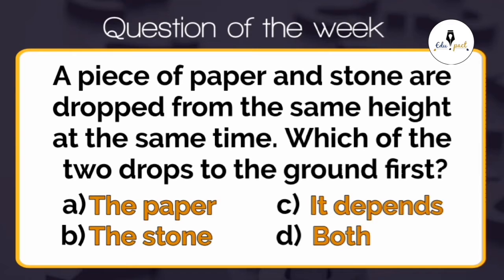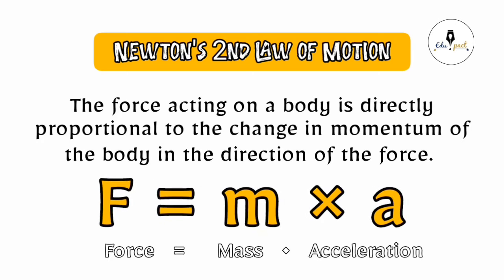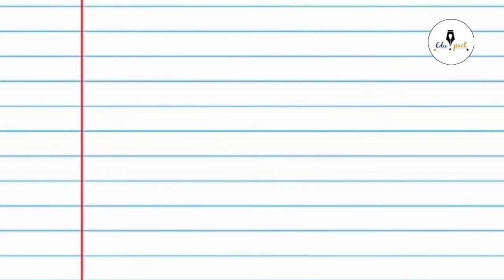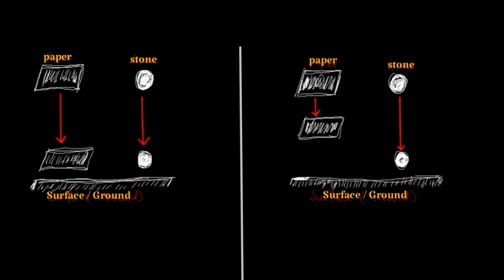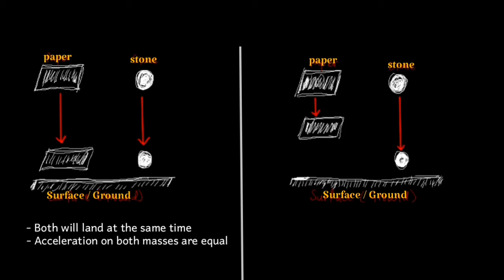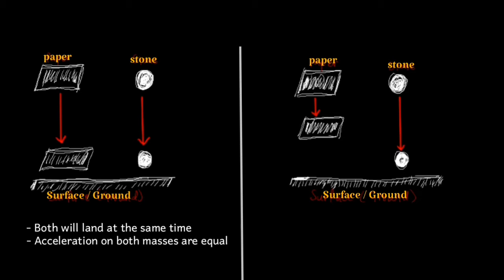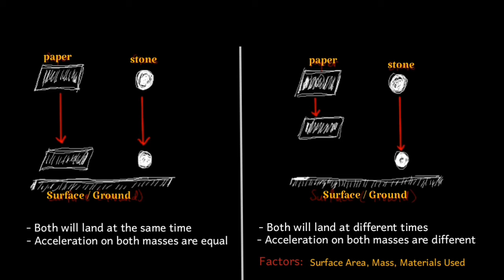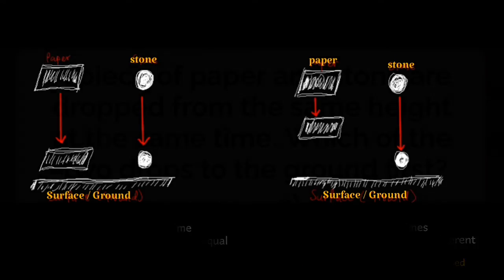Newton's Second Law of Motion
Question: A piece of paper and stone are dropped from the same height at the same time. Which of the two drops to the ground first?
a) The paper b) The stone c) It depends d) Both.

To attempt this question we need to ask ourselves which topics or physic contents is the question related to.

Let us look at the topic(s): Newton's second law of motion.

F~ m [◇v|t], m=mass ◇v=change in velocity t=time

F= ma
 In this example, the force is the weight of the bodies and so:

F =mg, g= acceleration due to gravity.

We would look at this problem in two ways. There are two possibilities. A situation where we assume this is happening in a vacuum. That is there is no atmosphere or air resistance. For the other possibility, there would be atmosphere or air resistance, which is more realistic.